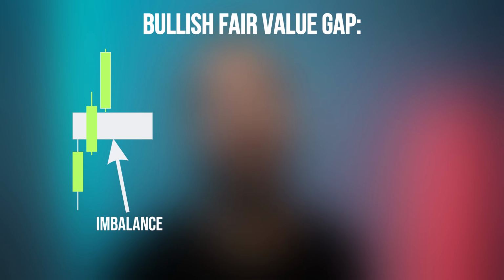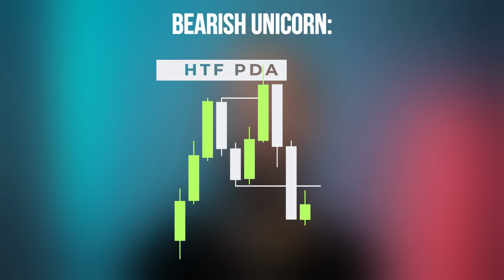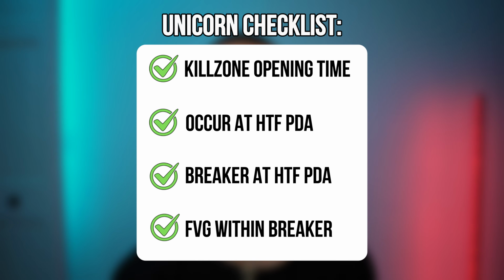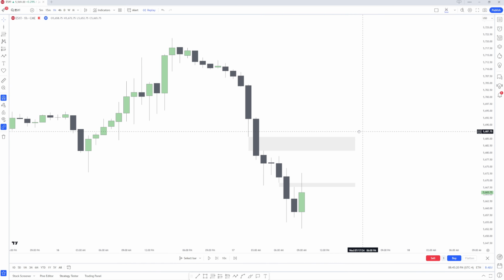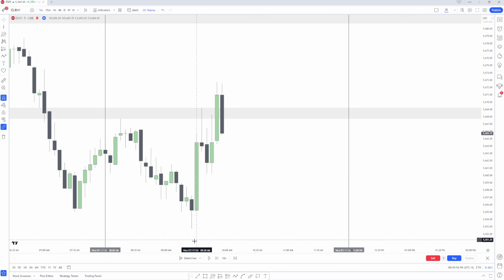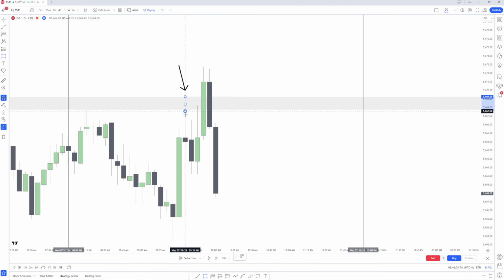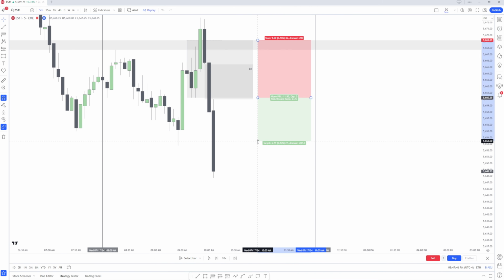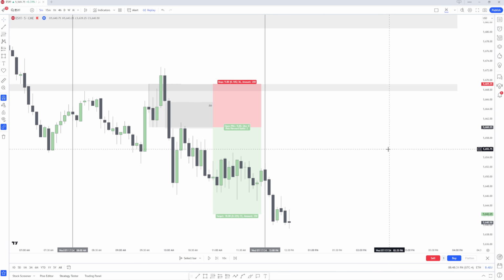ICT Unicorn Model - The Most POWERFUL Entry Model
We have officially launched the private mentorship group!

The ICT unicorn model is the most POWERFUL algorithmic entry model.. A unicorn is simply a fair value gap that forms within a breaker block. I've personally been using the unicorn model in my trading and the results have been amazing! I highly recommend you give this entry model a try.

Use code "PATIENTLY" for the best deals possible!

VIDEO CHAPTERS:
00:00 - Intro
00:22 - Private Mentorship Group
02:06 - 3 Main Components
02:12 - Time
02:48 - Breaker Block
03:55 - Fair Value Gap
04:49 - Unicorns
05:39 - Unicorn Checklist
06:20 - Trade Example
10:20 - Outro